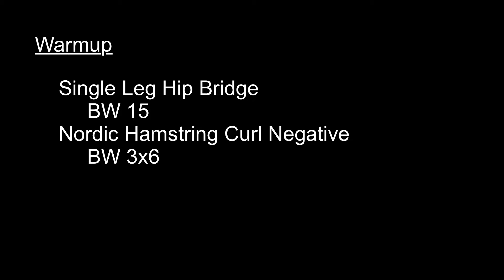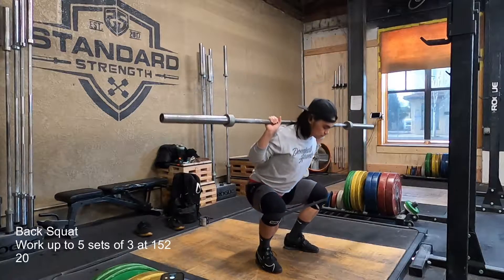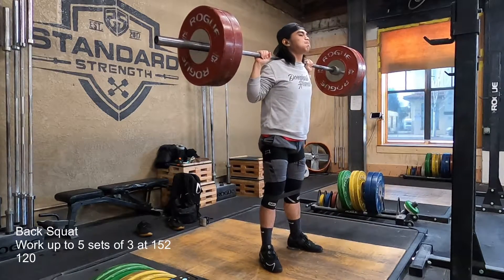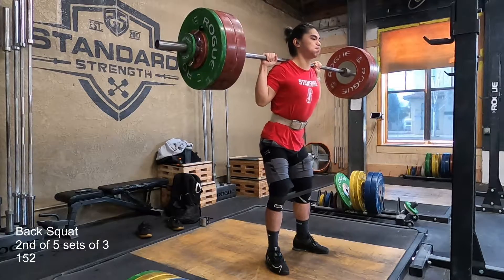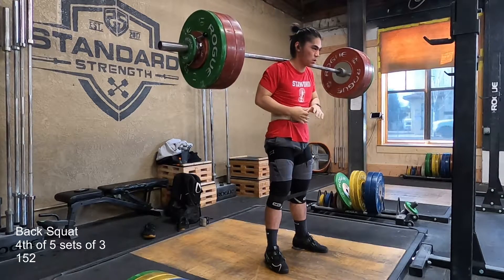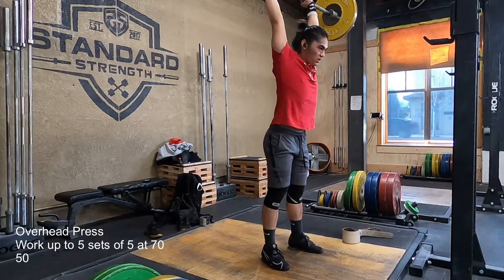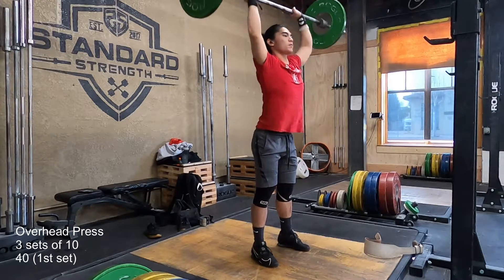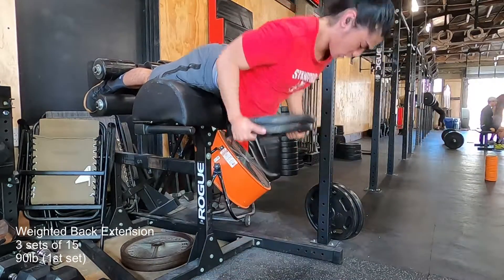Training Log: W33D2 Back Squat, Overhead Press | December 21, 2021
The road to 115/150 part 4

00:00 Hip Warmup
00:14 Back Squat Warmup
02:04 Back Squat Sets
03:26 Overhead Press Warmup
04:01 Overhead Press Top Set
04:20 Overhead Press Down Set
04:40 Accessories